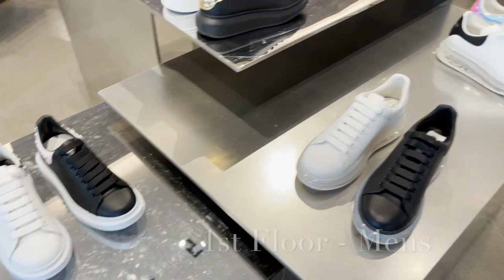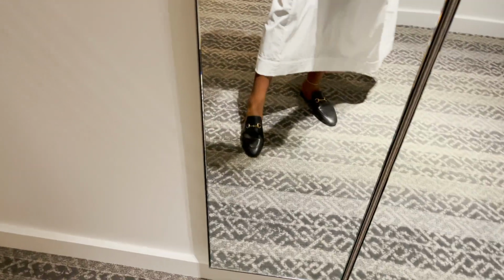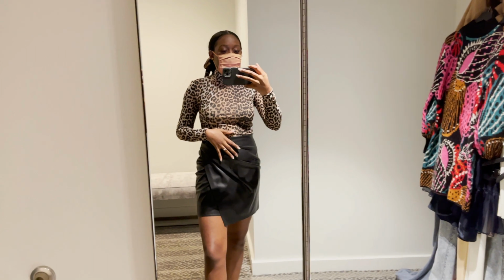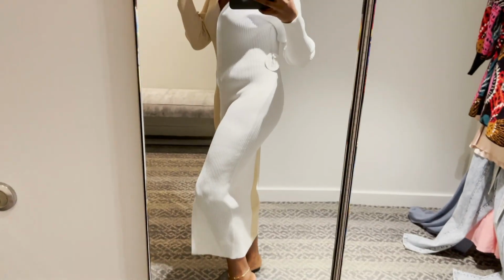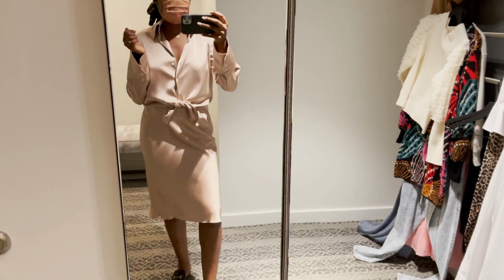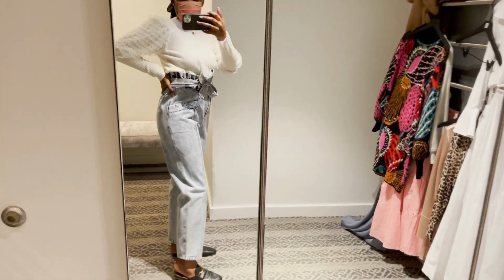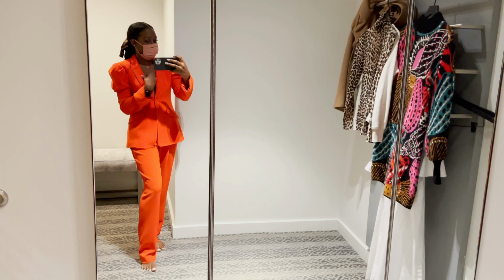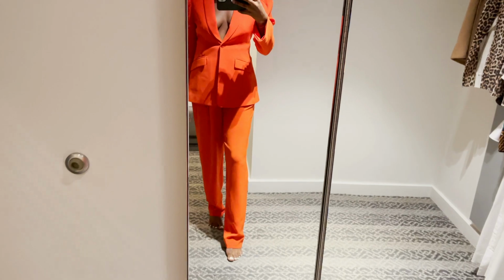Barneys at Saks Lookbook | Yours Truly Yinka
For today's upload, I'm taking you with me to try-on a few pieces at the new Barneys at Saks in Greenwich, CT. All pieces are linked below!

FAQs
Birthday: June 20th
Vlog Camera: Canon G7X Mark II or iPhone
Film Camera: Canon Rebel T6i